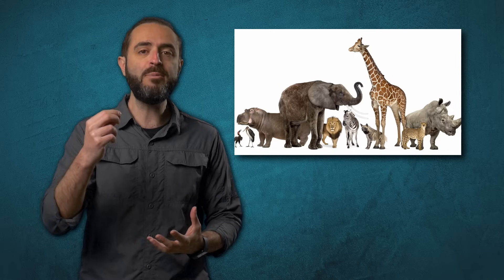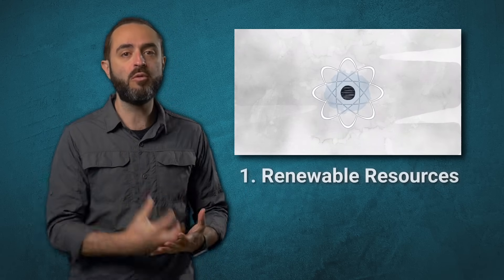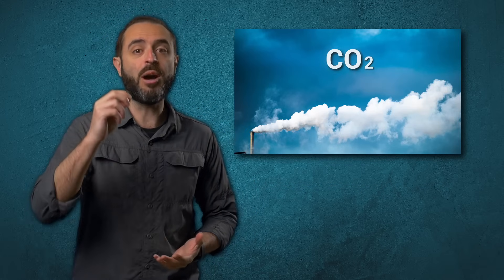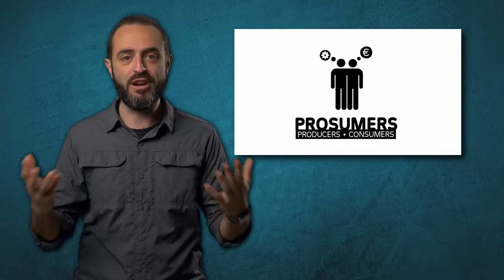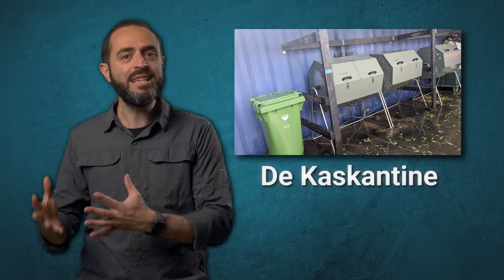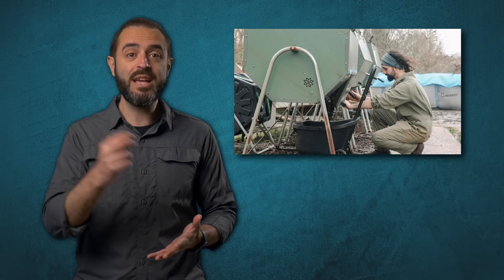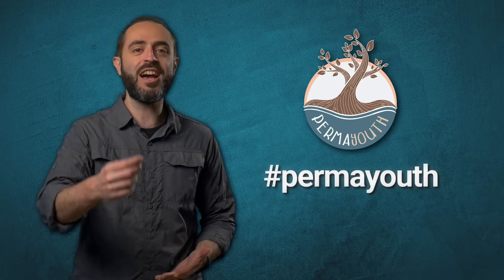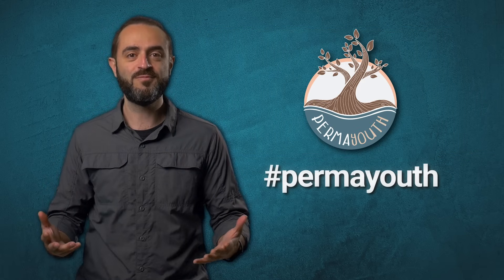🌿 PermaYouth Chapter 4: Permaculture Design Principles – Part 2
The journey continues! 🌏 Discover the importance of Using Renewable Resources, Producing No Waste, and Valuing Diversity. We'll take you from energy communities in Europe to the reforested lands of Brazil, showing how real change is happening and how you can be part of it.

This content is produced as part of the PermaYouth project (Project Code: 2023-1-IT03-KA220-YOU-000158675), co-funded by the European Union under the Erasmus+ program and supported by the Italian National Agency for Youth (Agenzia Italiana Giovani - AIG).